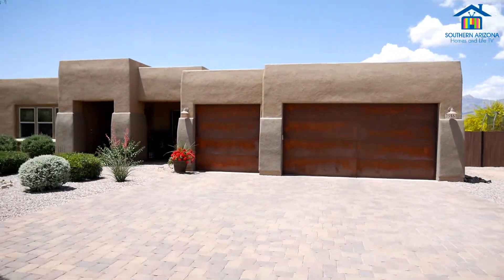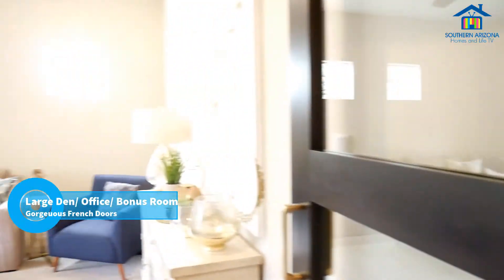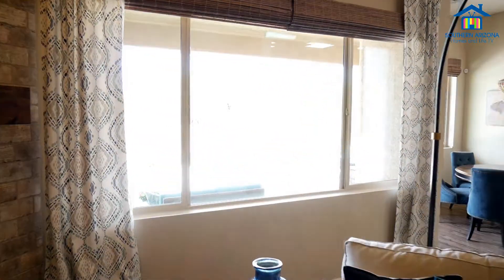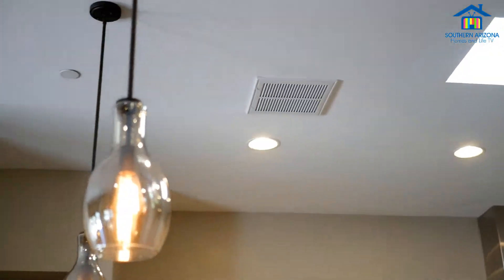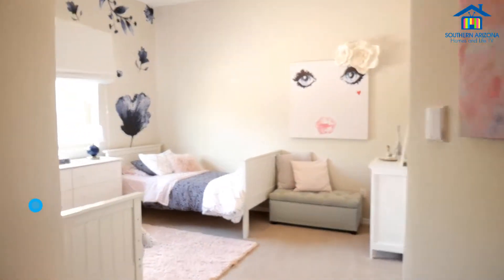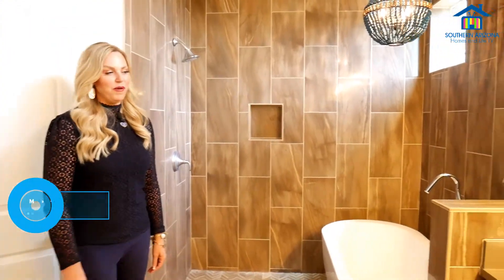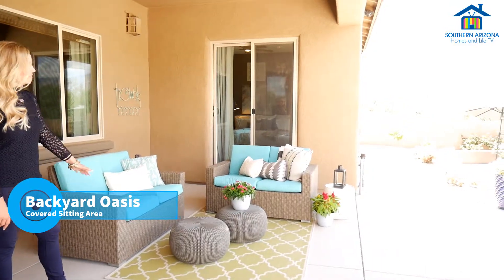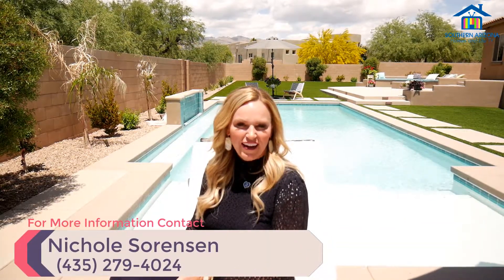Listing Video 2555 N. Tanque Verde Village Place, Tucson, AZ 85749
Nichole Sorensen with The Jason Mitchell Group of My Home Group takes us on a tour of her new listing located at 2555 N. Tanque Verde Village Place, Tucson, AZ 85749. This home is on a huge lot of .83 acre and the inside has the modern feel throughout the home!! Plus enjoy the beautiful Arizona weather outside in this Oasis Backyard Retreat!